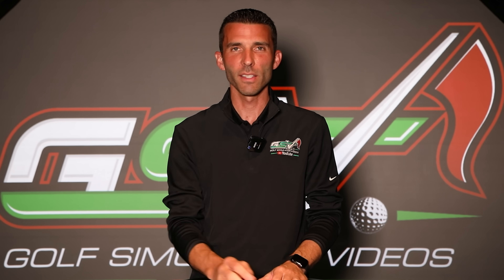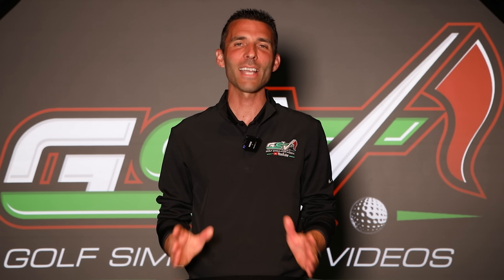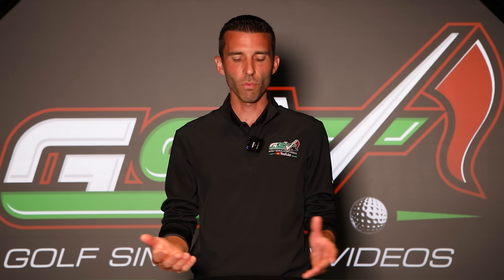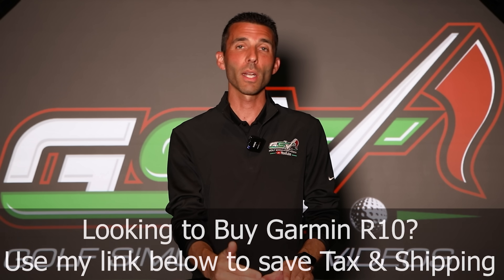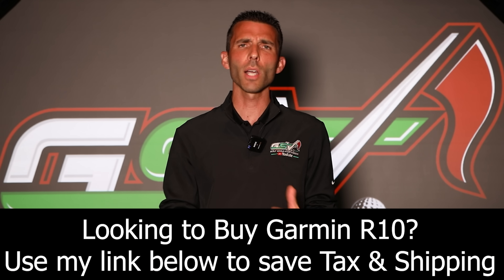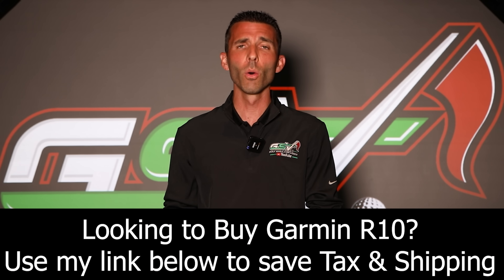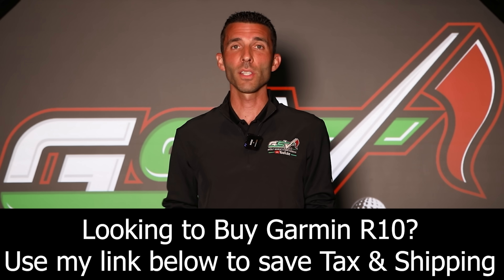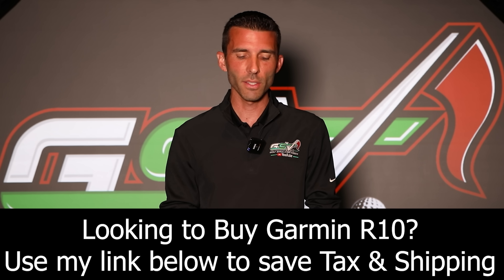GARMIN R10 - Should You Buy It? + Hidden Accuracy Specs from Garmin 😮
Watch as we talk about the new Garmin R10 Approach Golf Launch Monitor.  Should you buy it?  We will discuss key data statistics coming from the Garmin R10 and whether you should buy it based on your needs and the information Garmin has provided about the accuracy and features.

The Approach R10 uses radar to analyze several metrics like your club path, launch angle, ball speed, and estimated distances and direction. It does not use GPS, but based on its placement to the ground, it will be able to provide shot data without GPS data or elevation information. The accuracy for the radar metrics are outlined below.

Garmin R10 Radar Accuracy

Measured by radar

Club head speed accuracy: +/- 3 mph
Ball speed accuracy: +/- 1 mph
Launch angle accuracy: +/- 1 degree
Launch direction accuracy: +/- 1 degree

Calculated by algorithm

Club face angle accuracy: +/- 2 degrees
Apex height accuracy: +/- 5 feet
Carry distance accuracy: +/- 5 yards

The accuracy depends on proper placement of the Approach R10.

Fine-tune your game

With the Approach R10’s new Training Mode feature, golfers can track stats for each club and easily break down a slick shot dispersion chart based on estimated ball flight.1 Once training is out of the way, users can take their game worldwide with the Home Tee Hero simulator and enjoy friendly weekly tournaments with all the scores posted to a leaderboard on the Garmin Golf app.2 What’s more, automatically recorded video clips showing real stats overlaid on each shot can be stored in the cloud so golfers can see and analyze their own swing.

Go Premium

And with the introduction of the Garmin Golf app premium membership, Approach R10 owners can take advantage of a free 30-day trial to virtually test out courses before a trip or courses close to home with the Home Tee Hero golf simulator. In addition, premium members receive access to weekly tournaments that offer a new random course every week. The Approach R10 also provides direct compatibility with the E6 CONNECT library3 of content with photorealistic courses that can be played at any time to enhance the overall golfing experience.

The Approach R10 includes a versatile phone mount that golfers can easily attach to a golf bag or place on the ground as a kickstand to improve viewing during play and accessibility with the Garmin Golf app. And with up to 10 hours of battery life, golfers can play longer with the Approach R10. Available now, the Approach R10 portable golf launch monitor has a suggested retail price of $599.99.

PHYSICAL DIMENSIONS 3.5" x 2.8" x 1" (88.5 x 70.25 x 25 mm) without tripod
WEIGHT
Without tripod: 5.22 oz (148 g)
With tripod: 7.79 oz (220.8 g)

BATTERY TYPE internal rechargeable lithium-ion
BATTERY LIFE

WATER RATING IPX7
INTERFACE USB

TRACK MORE METRICS
Work to improve your shot consistency by tracking metrics such as club head speed, ball speed, spin, launch angle, launch direction, smash factor and more.

AUTOMATICALLY RECORDS VIDEO
See and analyze your own swing with video clips that feature your real stats overlaid on each shot.

42,000+ VIRTUAL COURSES
You and up to three other golfers can likely play your own home course or even a course you’re going to play on your next trip with virtual rounds2 for more than 42,000 worldwide courses.

E6 CONNECT COMPATIBILITY
The E6 Connect library of content (not included) is compatible with Approach R10. With E6 Connect, easily play photorealistic courses whenever you want.